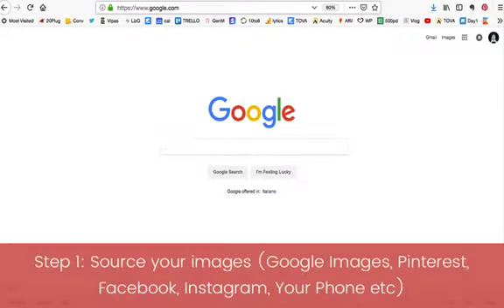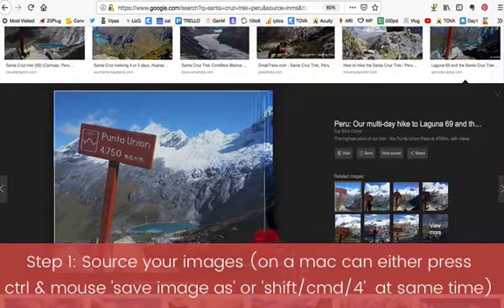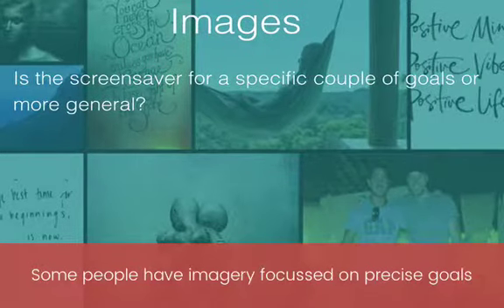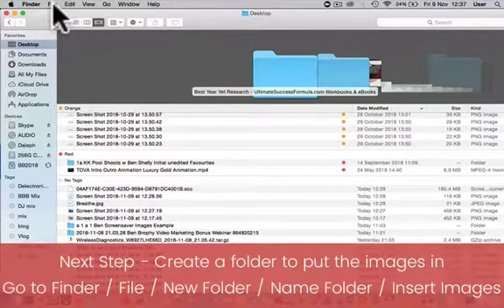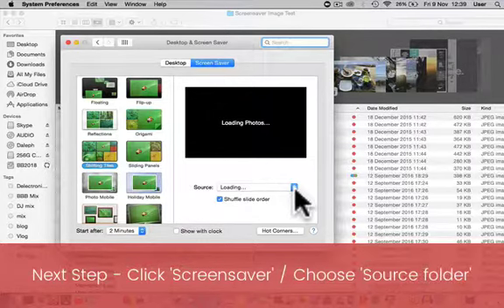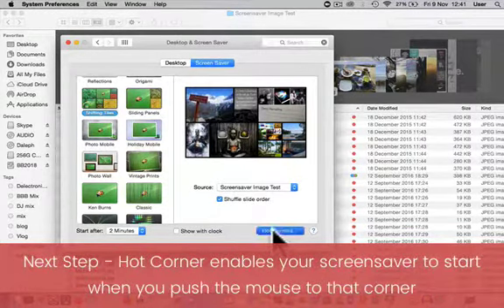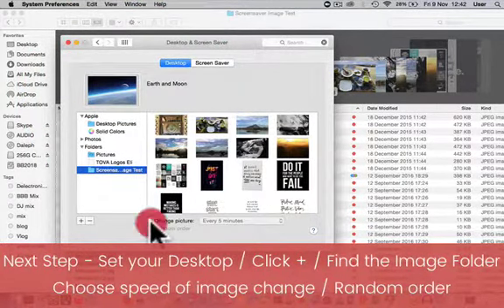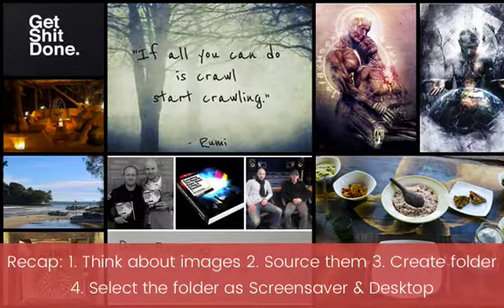How to stay focused, motivated & inspired | How to create a digital vision-board on your computer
Use your computer to stay focused, motivated & inspired. An easy to apply tip. We know this video tip can make a positive difference - as many people are already benefiting from it. You can see the full post at
Learn how you can work-smart & turn your computer / laptop into a tool which:
- inspires you
- motivates you
- keeps you focused on those things which are important to you
- helps you attract more of the good stuff that you want in your life

Basically you’ll learn how to easily turn your computer into a dynamic, digital vision-board which displays inspiring images you have pre-selected whenever you're not active on your computer.

You may be asking ‘So what? / Why should I do this?'

In response we’d say give it a try, because:
- It’s very easily created
- It’s a simple & powerful technique
- It’s a smart & effective use of the time you’re around your computer (which likely equates to tens of hours per week)
- Once you’ve set it up it’s totally effortless
- It focuses both the conscious & subconscious mind on what you want (as opposed to other distractions or negative / conflicting mind chatter)
- It’s fun, motivating & inspiring!

To learn how you can easily do this just jump over

Basically if you spend any time in-front of (or in the vicinity of) a laptop or computer then this makes total sense to at least test out!

Please feel free to share this video & link with anyone you think will benefit from the tip, because if we're around a computer we may as well use it's power to benefit us.

Together we can spread good ideas & practices which we know can help make a positive difference.

To receive free training, courses & tips direct to your inbox

This video content in this tutorial relates to:
How to stay motivated
How to stay focused
How to increase motivation
How to increase focus
How to create a visionboard on mac
How to create a visionboard on computer
How to create a digital visionboard
How to be more productive
How to use the law of attraction
How to make a visionboard
How to manifest your goals
How to stay focussed on goals
Goal setting tips
How to achieve your goals
Tip to stay focused
Tip to stay motivated